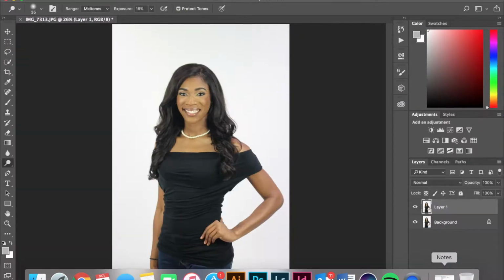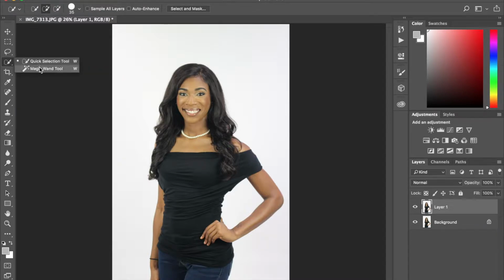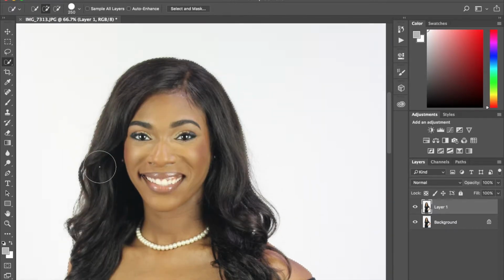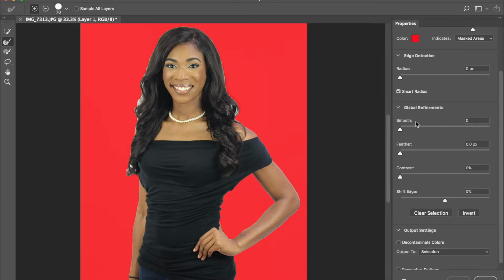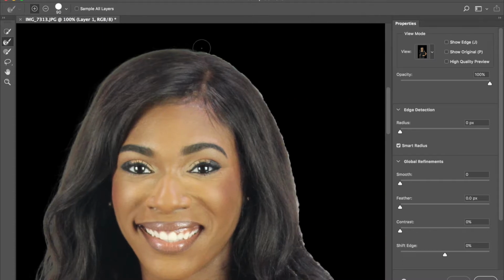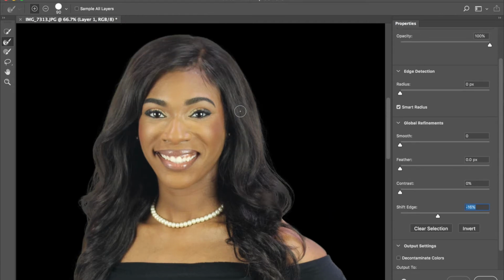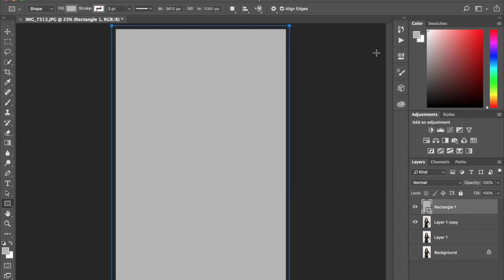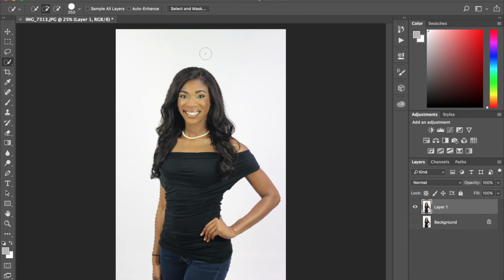Removing Backgrounds In Photoshop